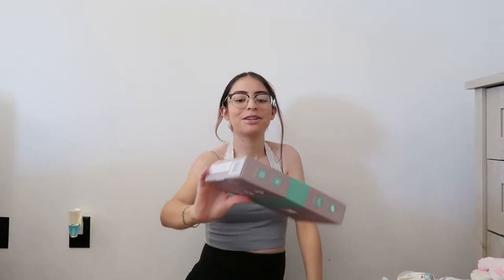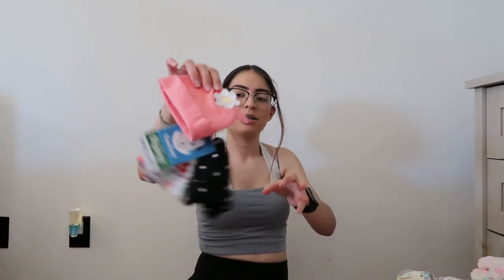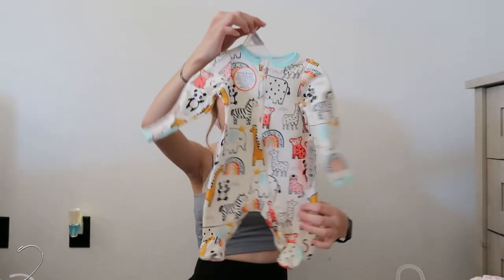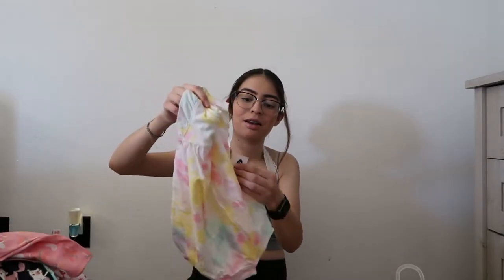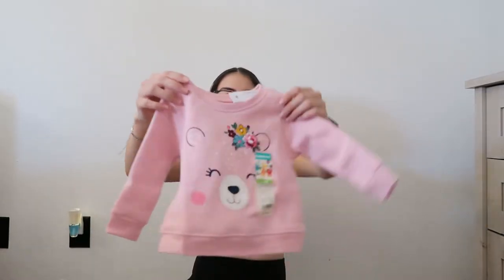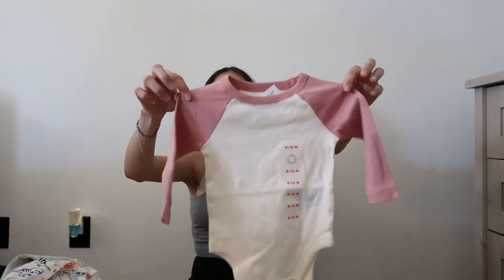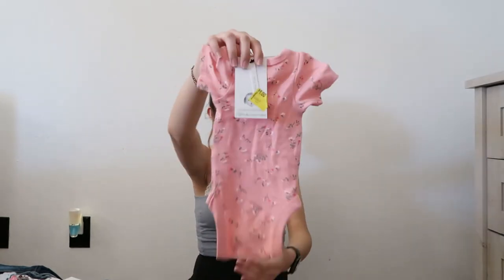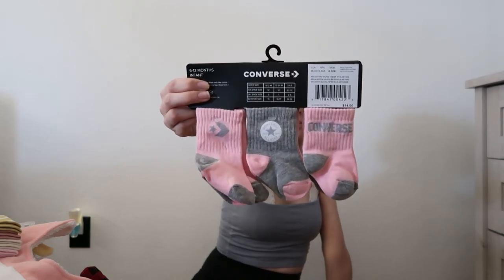Huge Newborn Clothing Haul!!! |teenmom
Guys I can not believe im already 34 weeks. I finally feel like we have everything ready for baby girl.